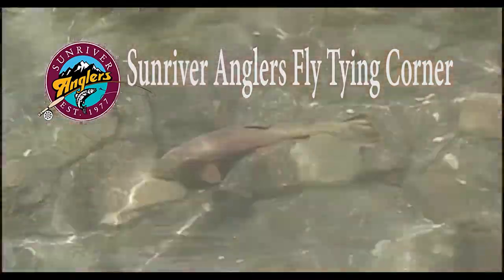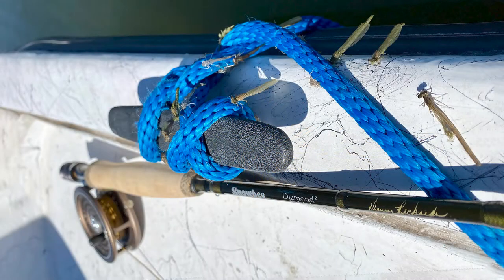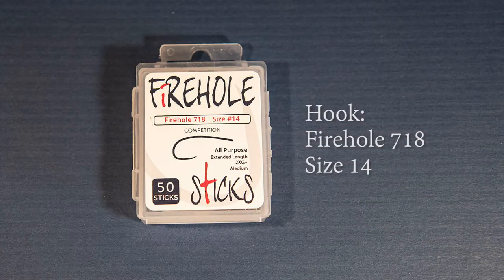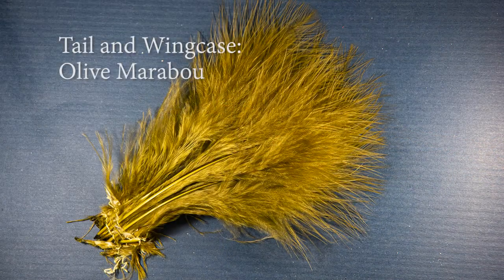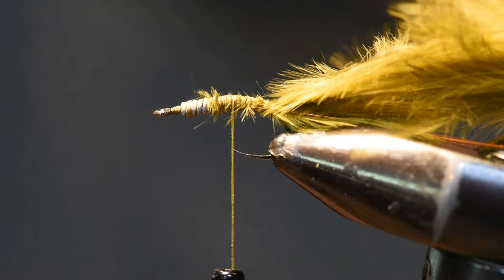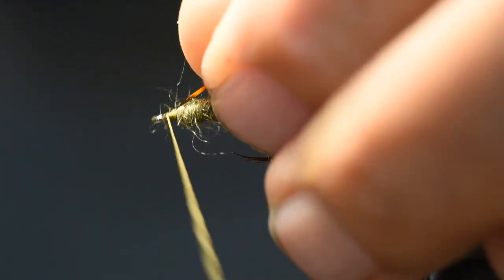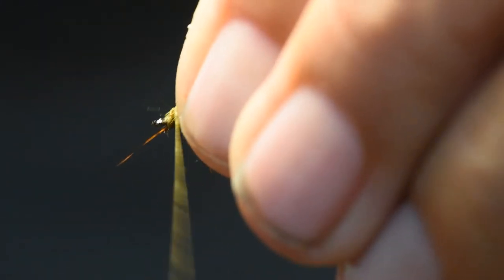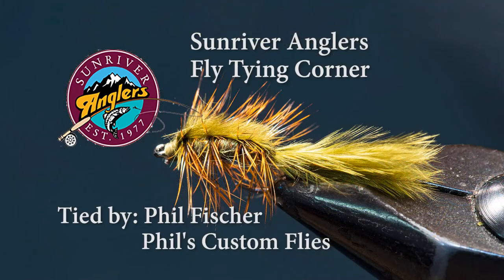Denny's Stillwater Nymph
For this month's Sunriver Anglers Fly Tying Corner, I have tied Denny Rickards Stillwater Nymph.  This is an excellent damsel imitation that I've used recently with a lot of success out on Crane Prairie Reservoir.  It is a quick and effective tie.  Give it a try.